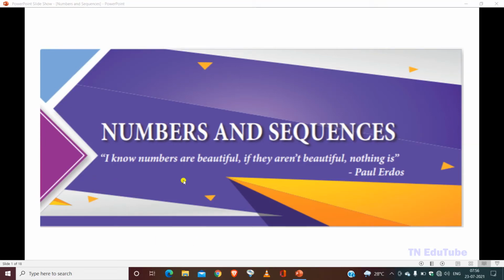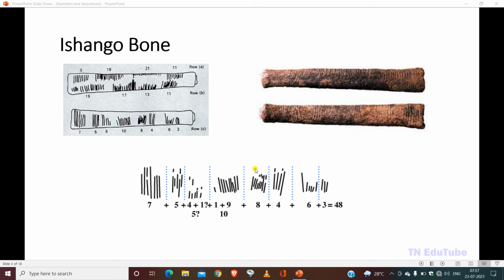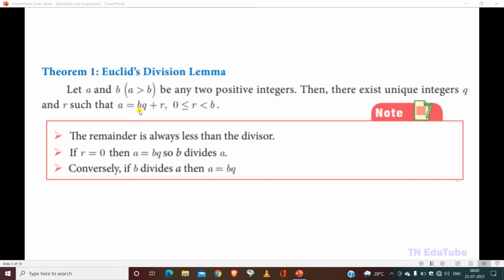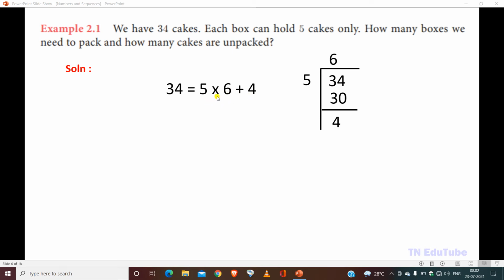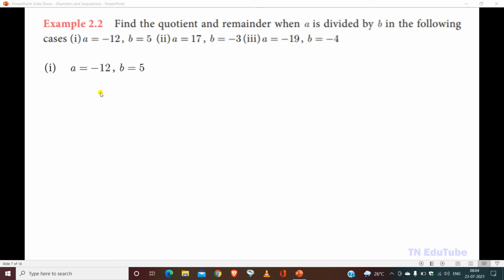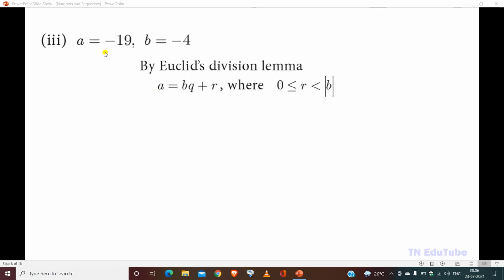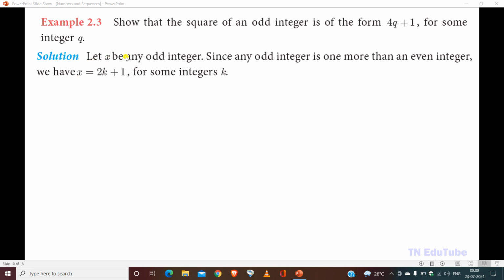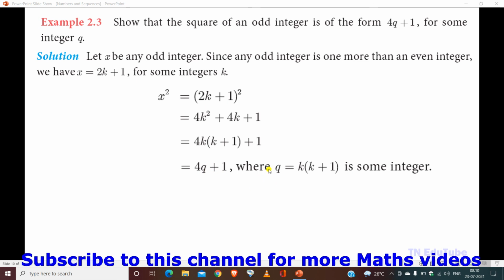Euclid's Division Lemma | Numbers and Sequences | Samacheer 10th Maths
Tamil Nadu State board Samacheer Maths | Numbers and Sequences - Euclid's Division Lemma explained with example problems.

In this video, we are giving a lecture on Numbers and Sequences. Real life examples of Numbers and Sequences are explored. Important field persons are visited.
We briefly look into Euclid's Division Lemma. Then a basic introductory example Problems are solved.

Euclid's Division Lemma,Division Lemma,Lemma,Euclid,samacheer 10th maths,Father of Geometry,Numbers and Sequences,Numbers,Sequences,samacheer kalvi 10th maths,samacheer,